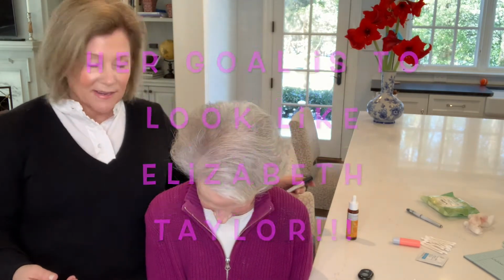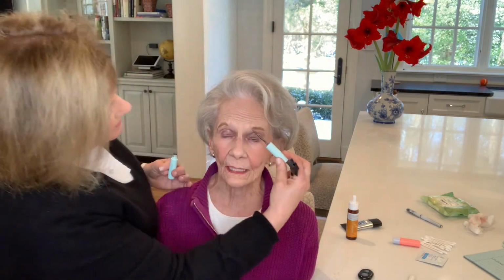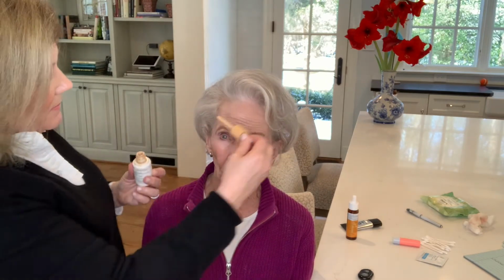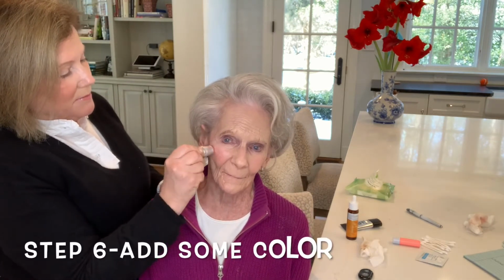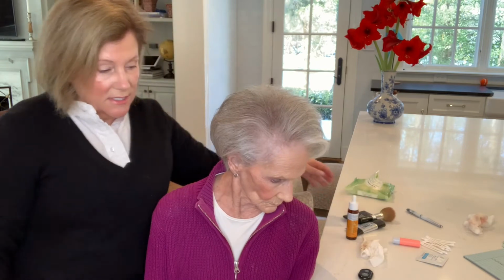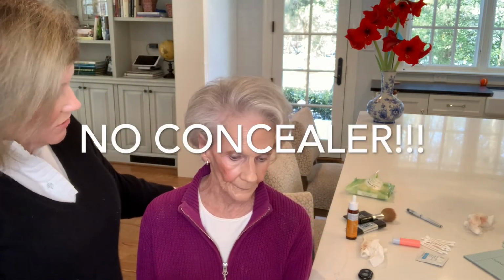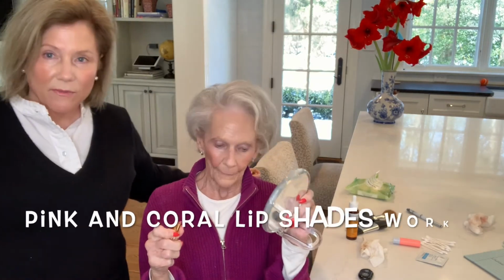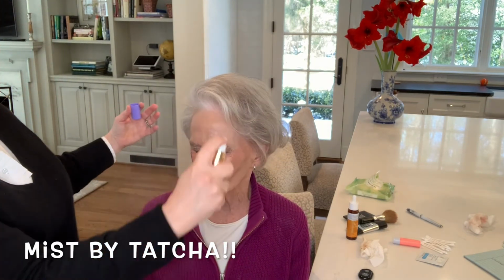GET READY WITH MY MOM + BLOOPERS!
Hello, friends and followers! Today I'm going so excited to share this easy 5-step tutorial with my 80 year old mom. AND a blooper real with my dog! Hope you enjoy this video as much as we enjoyed making it.